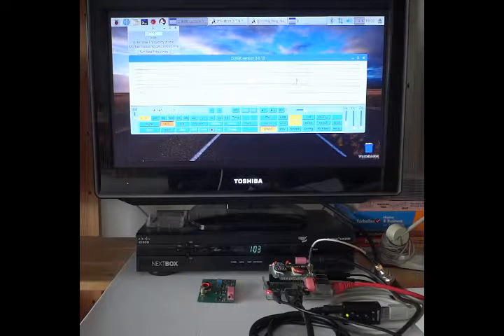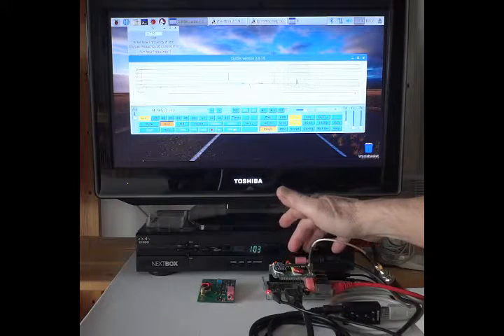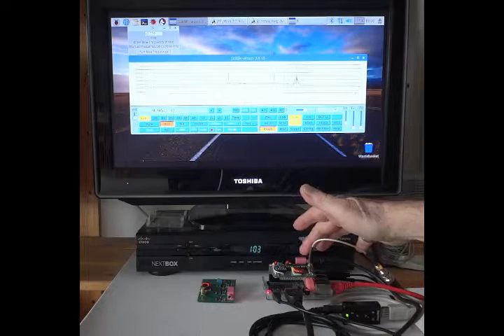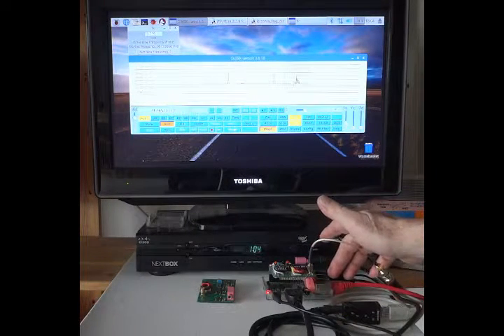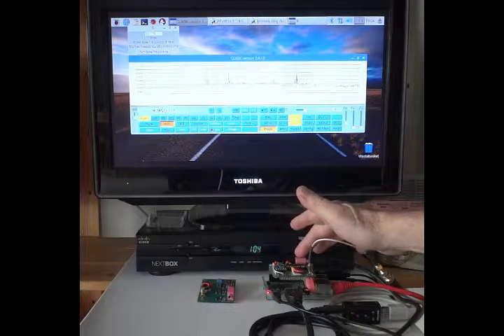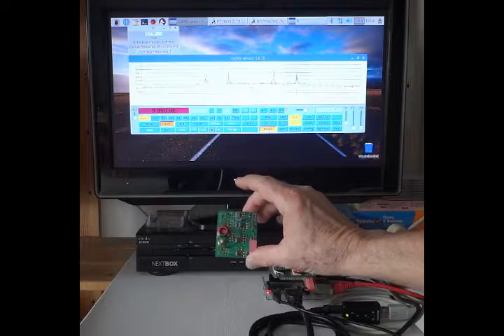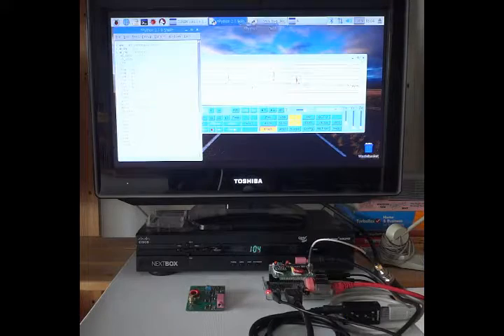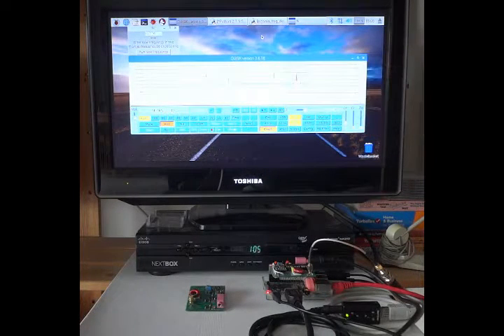Software Defined Zero IF Direct Conversion HF Receiver for Raspberry Pi2B/3B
Software  Defined Zero IF Direct Conversion HF Receiver for Raspberry Pi2B/3B. Small 50x58mm protoboard/pcb sits directly on top of GPIO. Power & VFO control directly from the GPIO. VFO control by Python. Complete theory of operation, design & construction details with Digikey Parts List: